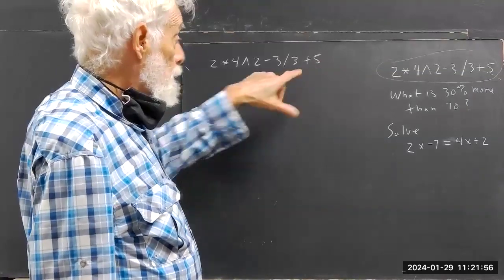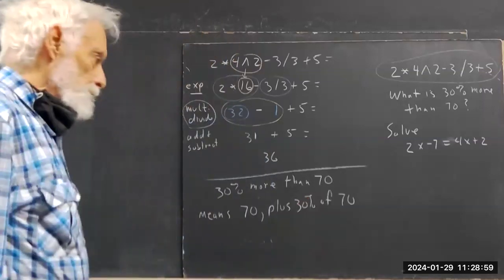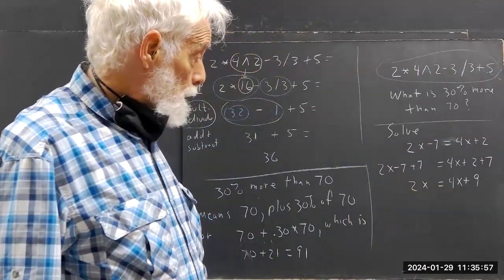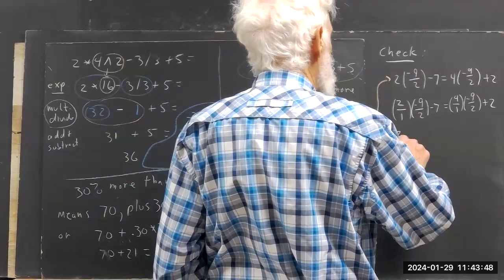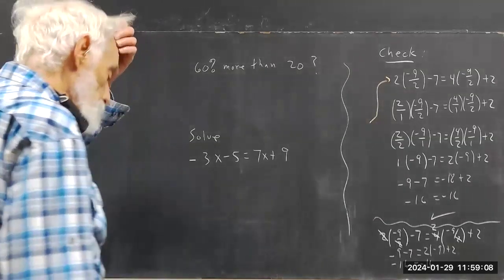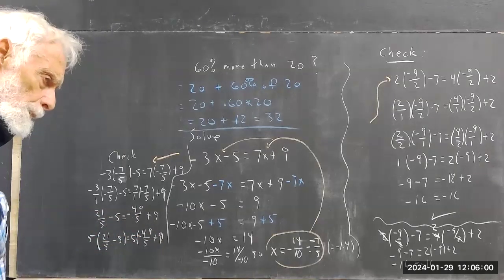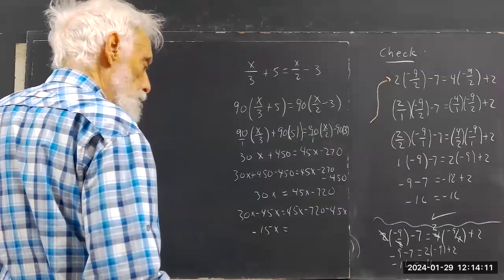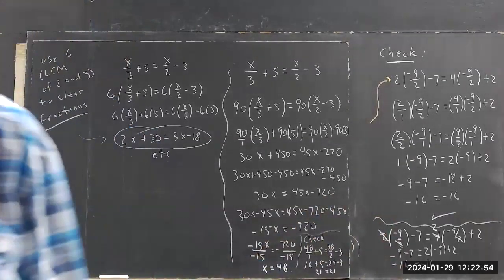dagM60_240129_order_of_operations__percents__linear_equations__50